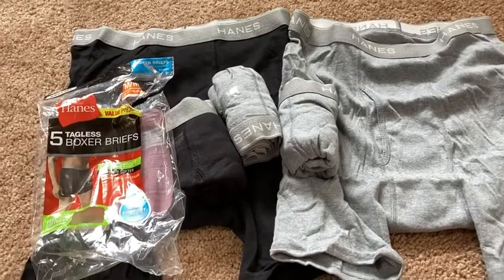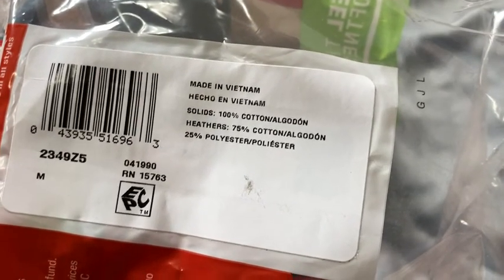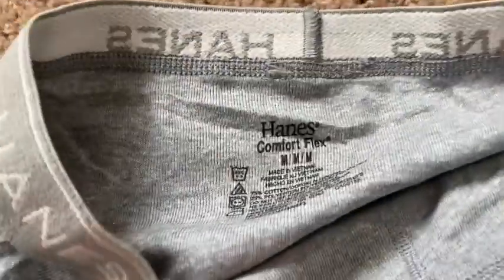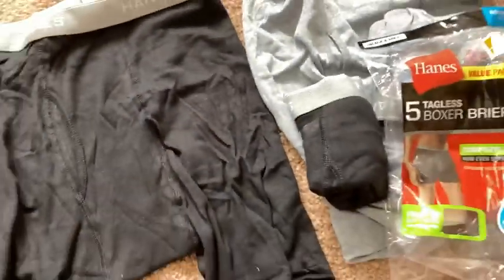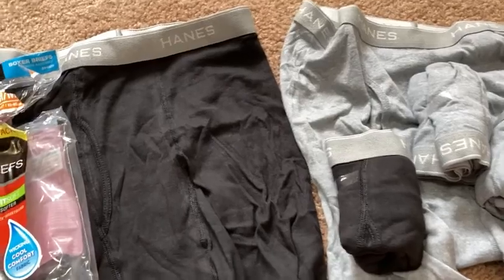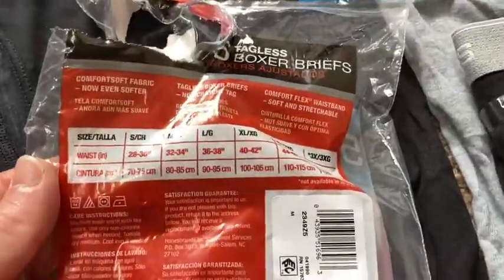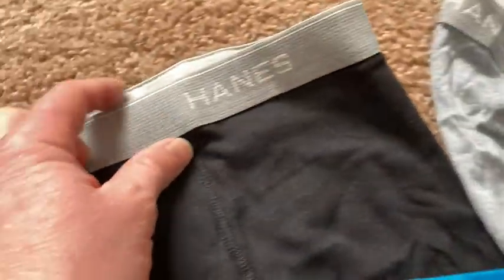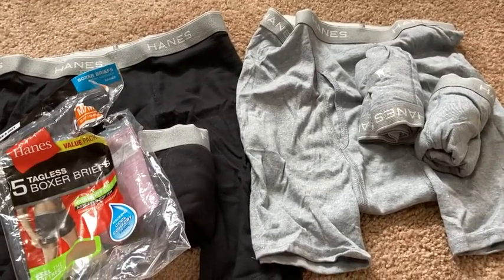Hanes Tagless Boxer Briefs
In this video I talk about some very nice boxer briefs. These are Hanes Tagless Boxer Briefs. I hope this is helpful.

Here are some on amazon